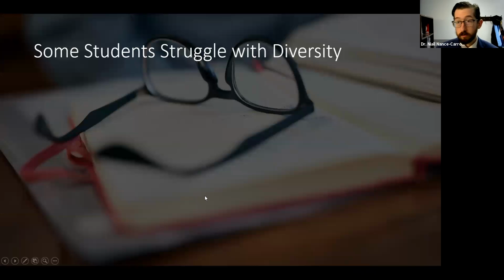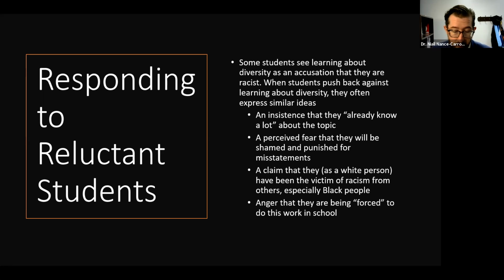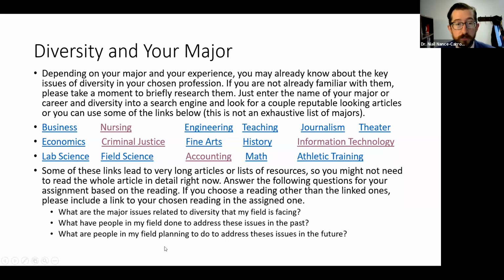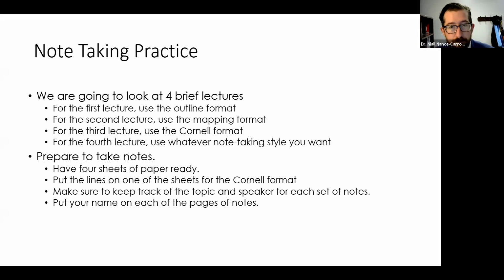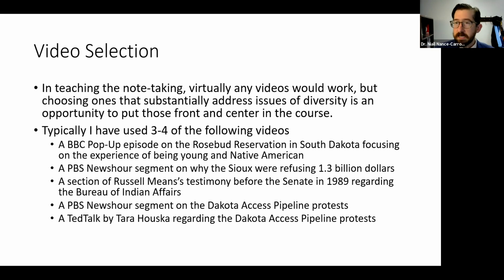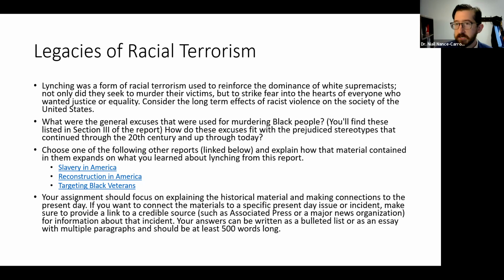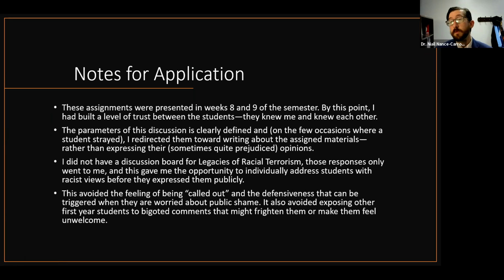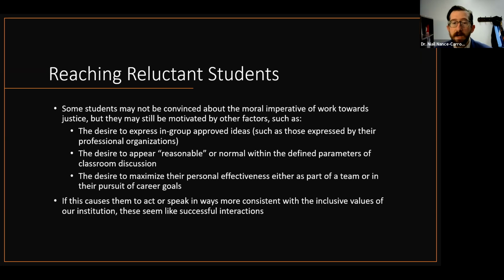Integrating Diversity into Assignments: Career Goals and Note-Taking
UNIV Faculty Development Session with Dr. Niall Nance-Carroll